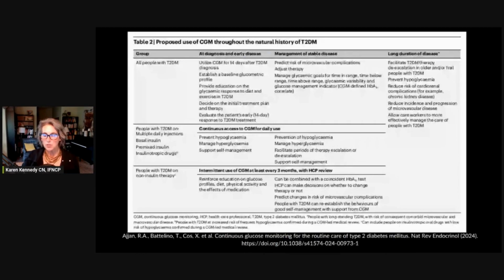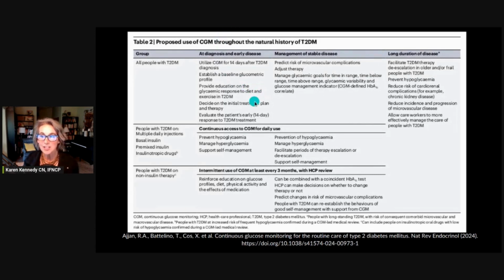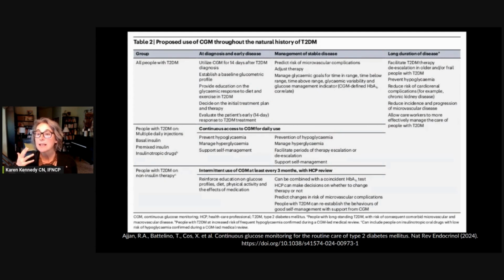Episode 7: New Research Advocates CGM for All T2D Patients – Find Out Why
Join us as we delve into a recent paper from Nature Reviews Endocrinology, titled 'Continuous glucose monitoring for the routine care of type 2 diabetes mellitus”, shedding light on the transformative potential of Continuous Glucose Monitoring (CGM) for all T2D patients, not just those on intensive insulin therapy.

The authors propose a new care model that focuses on early intervention and more personalized management strategies using CGM to mitigate risks of complications like heart disease and stroke.

Karen then shares additional recommendations for this “onboarding process” of those newly diagnosed with T2D. This episode is one for patients and practitioners alike to gain ideas for optimizing CGM utilization and patient support beyond conventional recommendations.